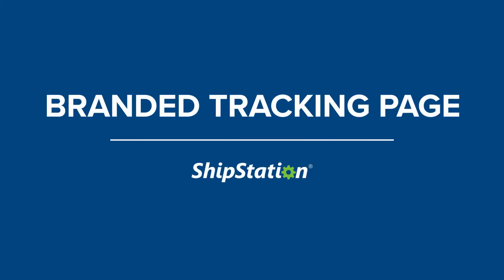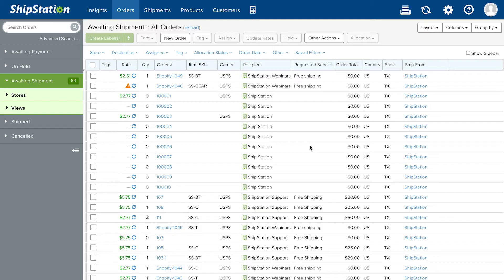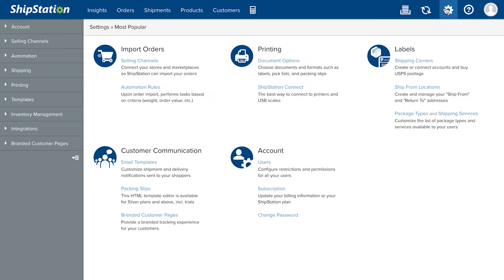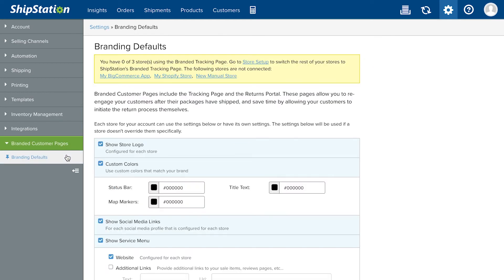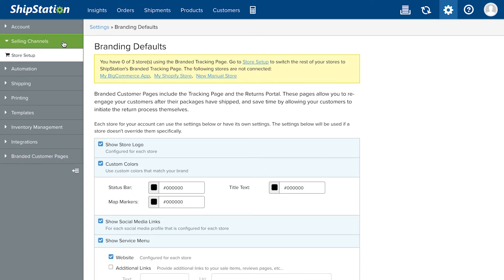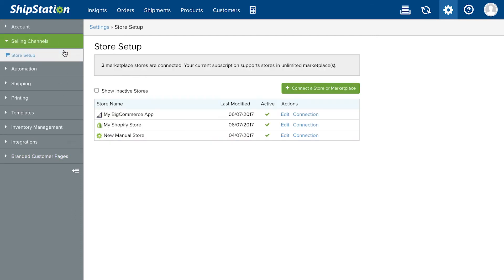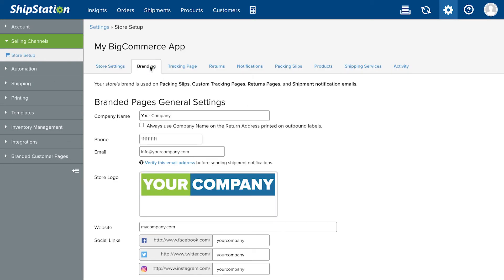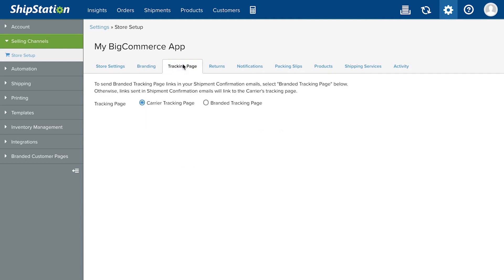Branded Tracking Page in ShipStation